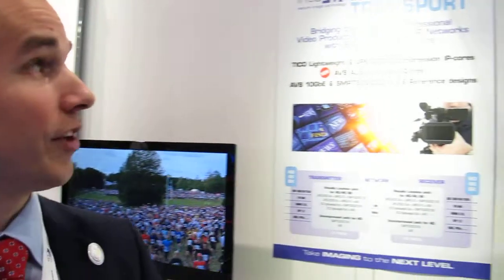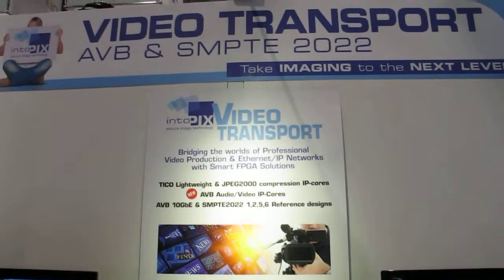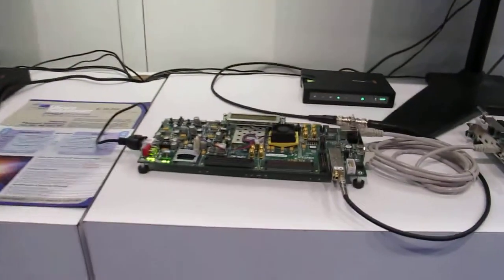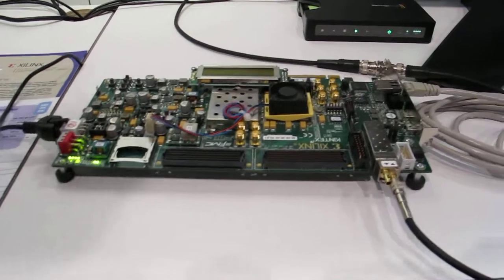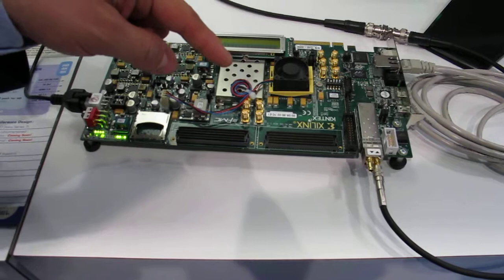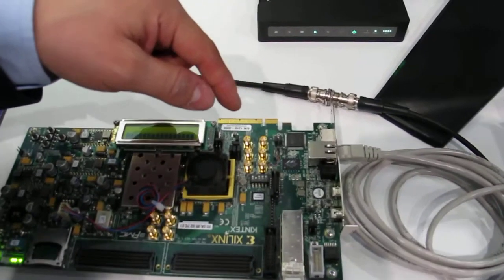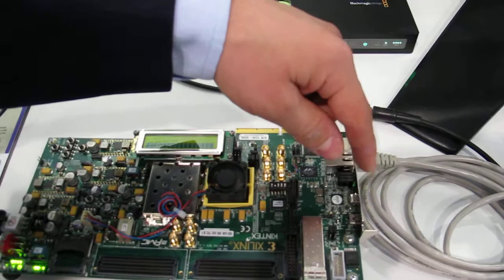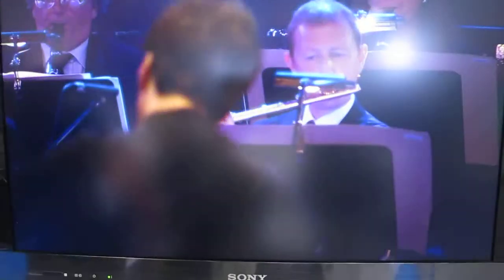intoPIX TICO compression for SMPTE 2022 using Xilinx PFGAs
Jean-Baptiste Larent discusses the intoPIX TICO lightweight, visually lossless compression IP core for Xilinx FPGAs used to transmit video over SMPTE 2022